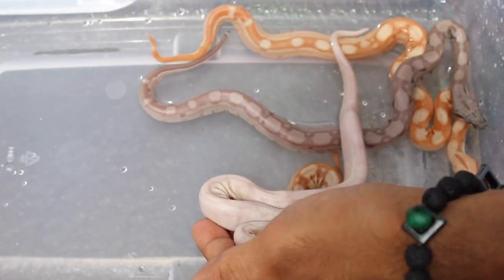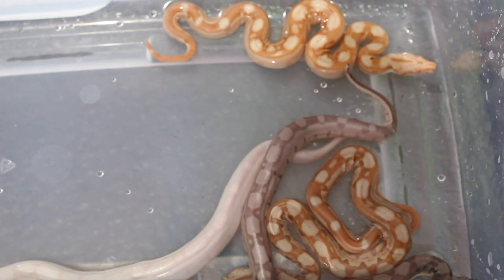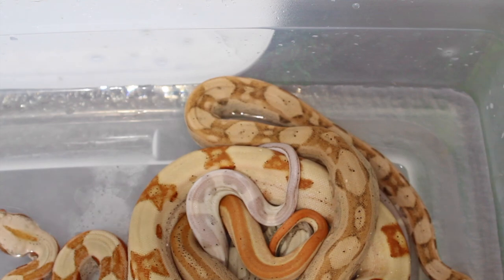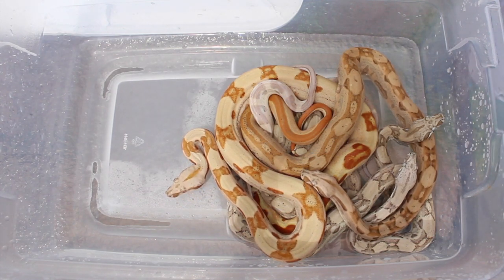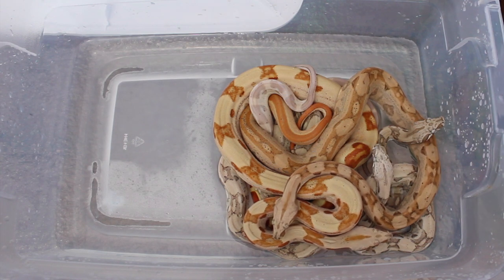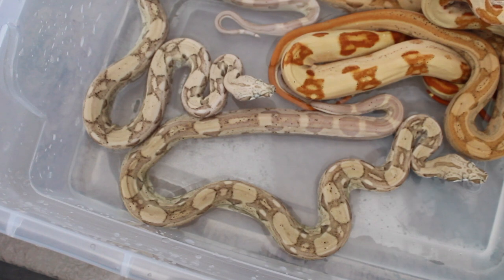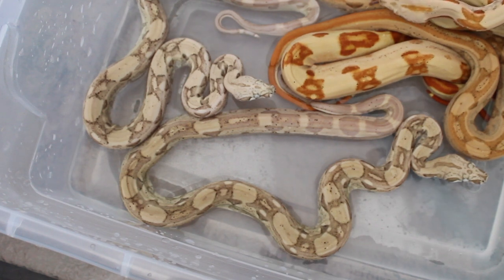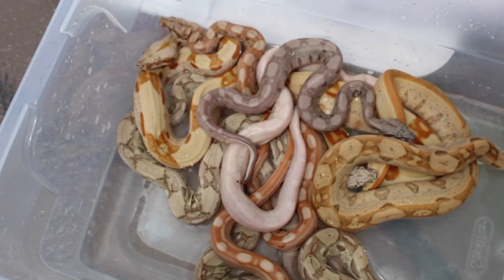Boa Morphs Boa Genes Explained Paradigm Paraglow Aztec Sunglow Snowglow Aztec and more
This video is about Boa Morphs Boa Genes Explained Paradigm Paraglow Aztec Sunglow Boa constrictor morphs.
Follow the page @xoboas